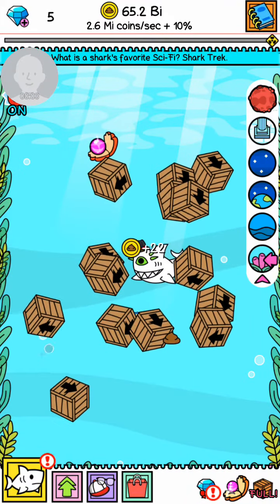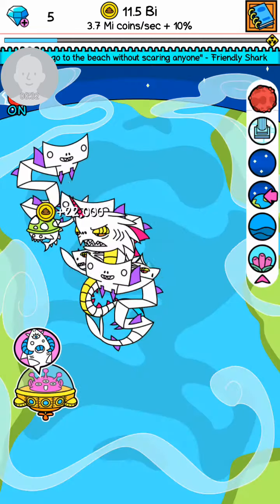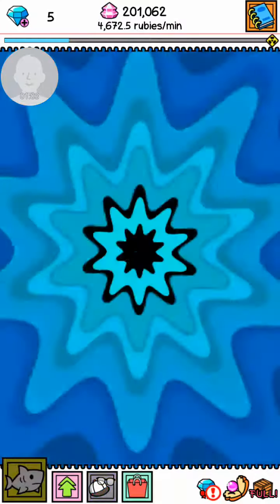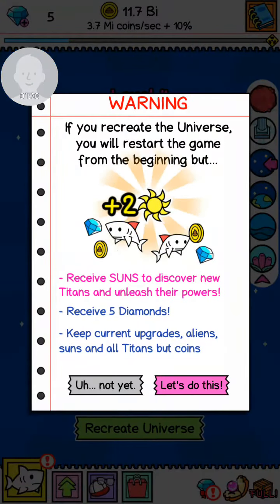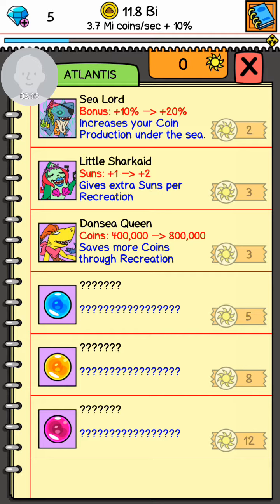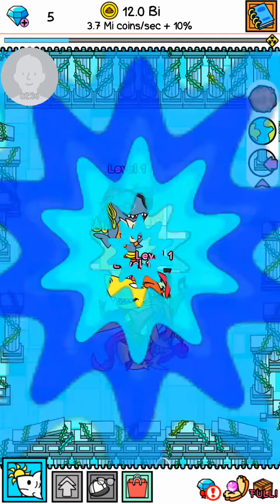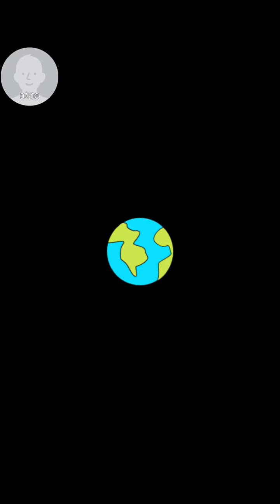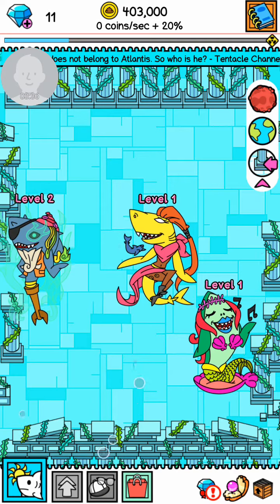How to Get More Suns LEGIT! - Shark Evolution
Better understanding on the Recreation now I have done so a few times. Jimmy Gaming How to gaming videos that are so much fun. SEO, tips and tricks. Amazing, cute animal, cats, dogs, win, fails. Trump